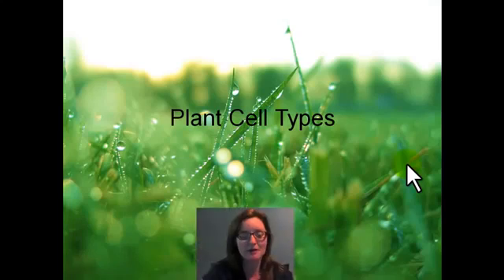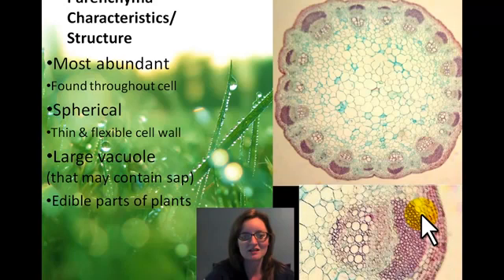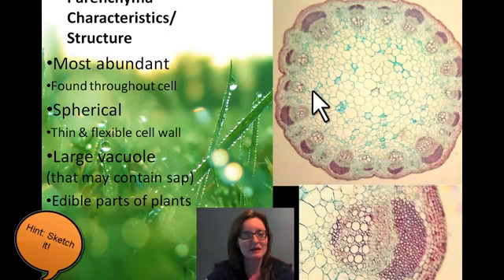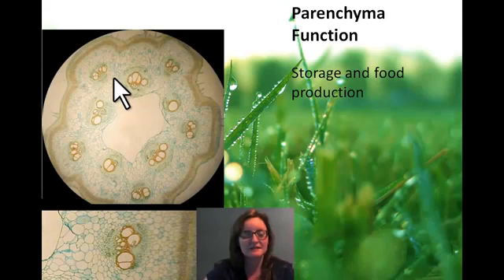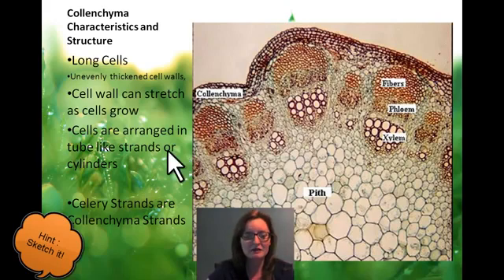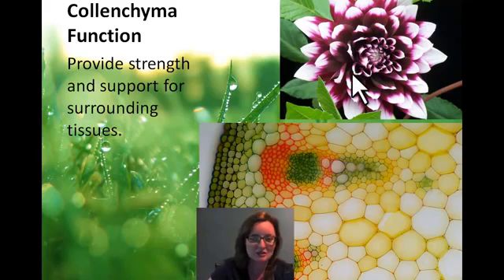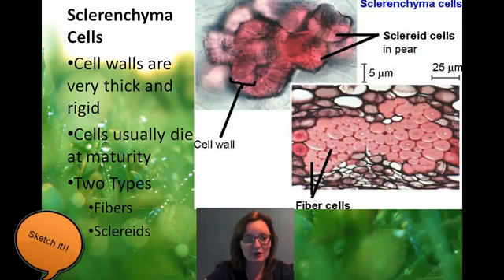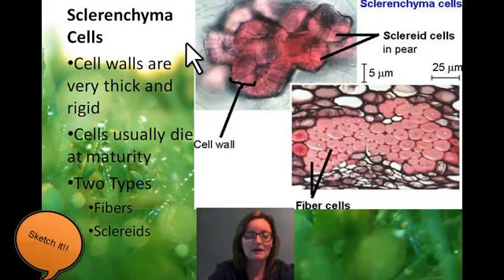Plant cell types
Module Name: Plant cell types